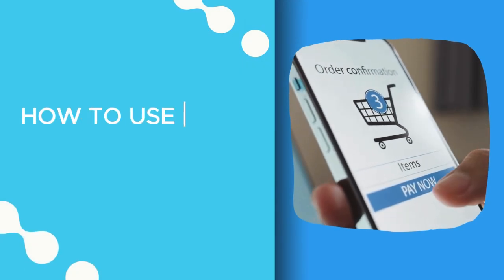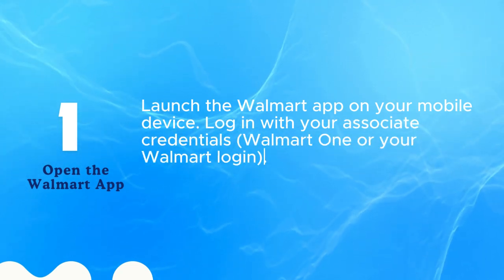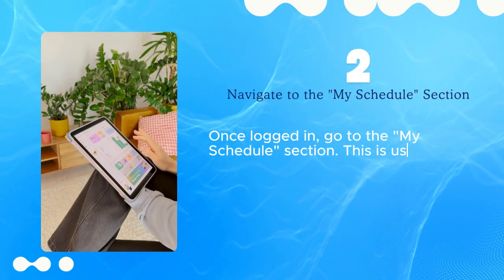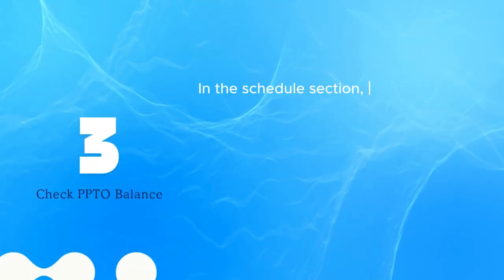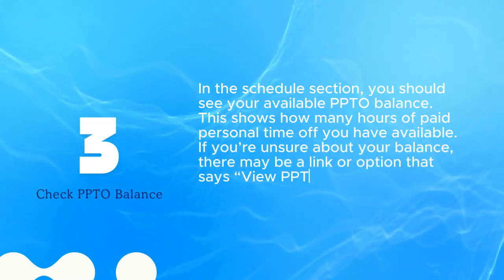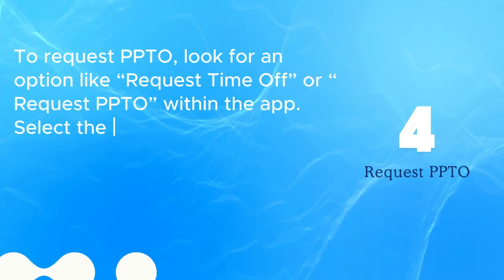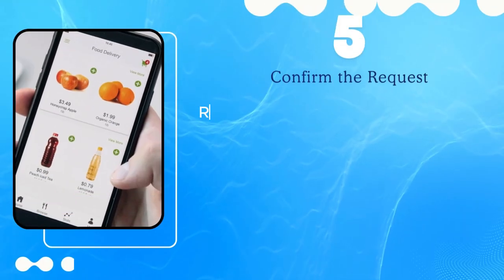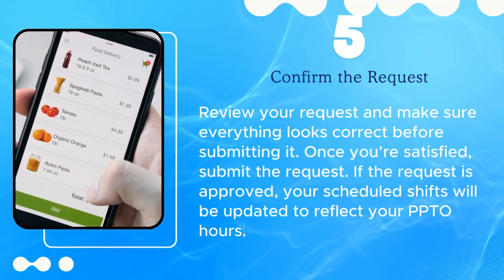How To Use PPTO On Walmart App